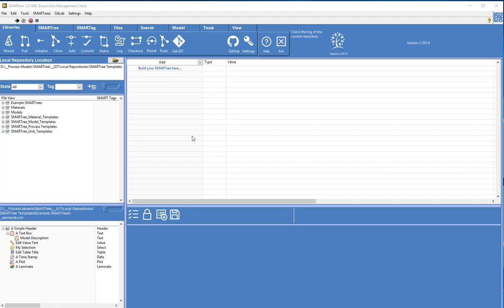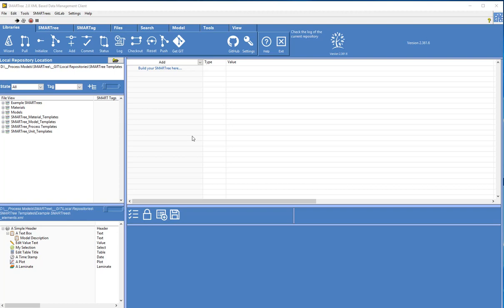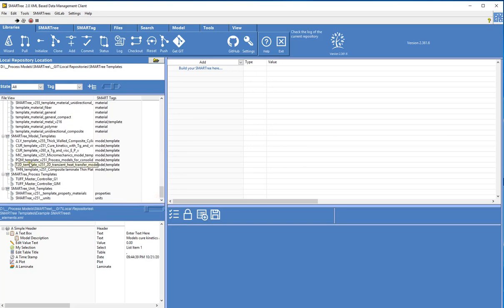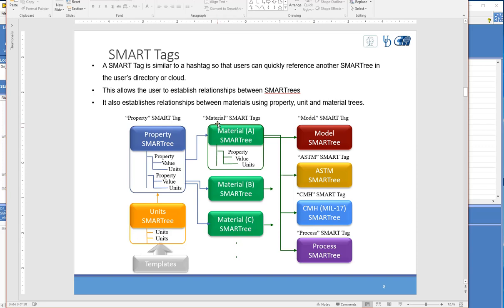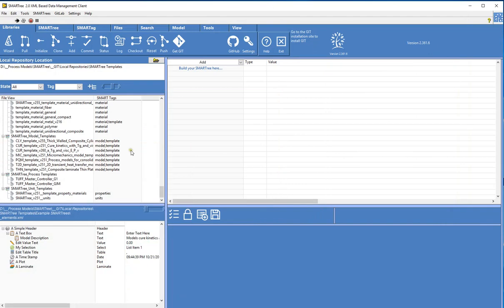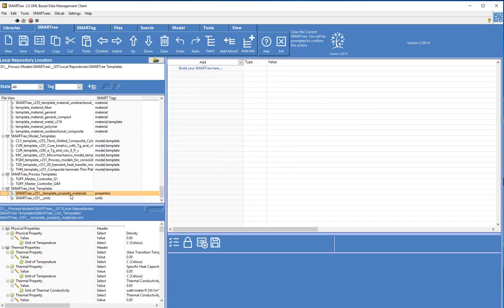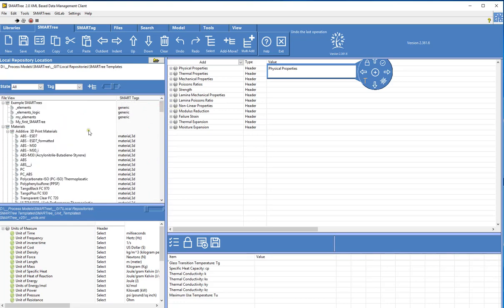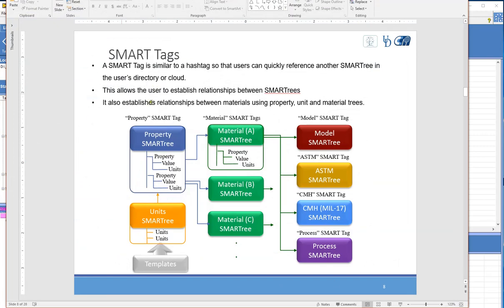SMARTree Software - The SMART Tag Concept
This Tutorial describes the SMART Tag concept used to establish relationships between SMARTree. An example of this relationship is that of Units, Properties and Materials.